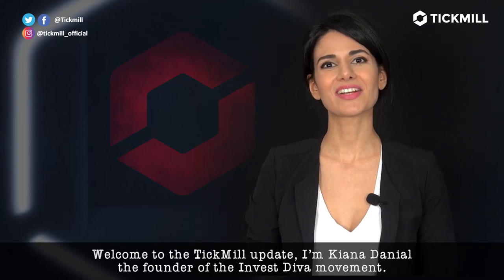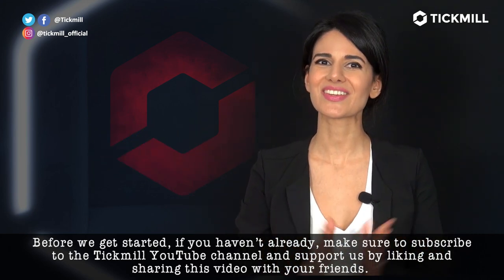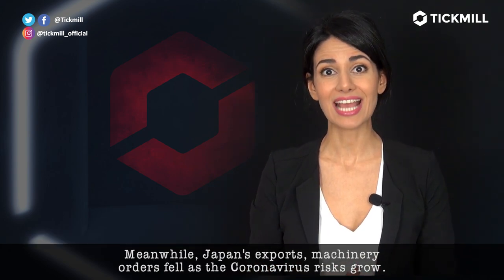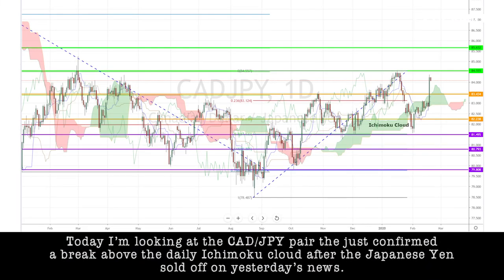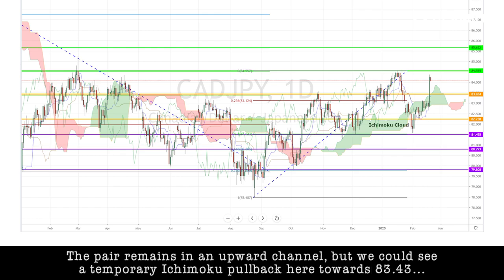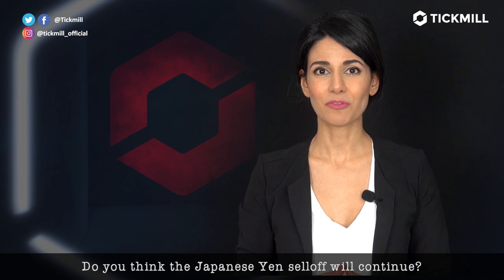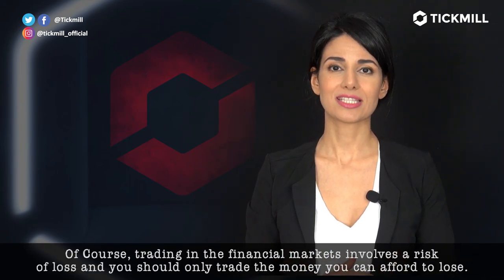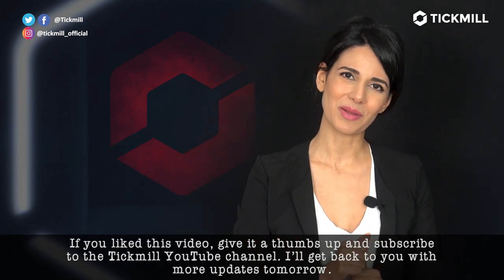February 20th, 2020 - CADJPY Breakdown